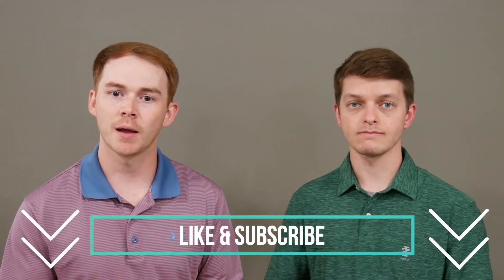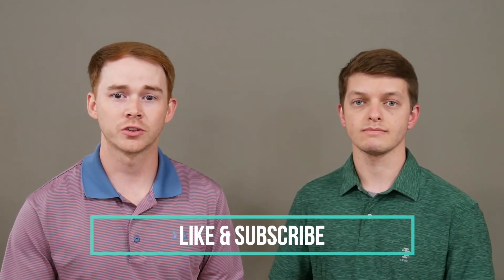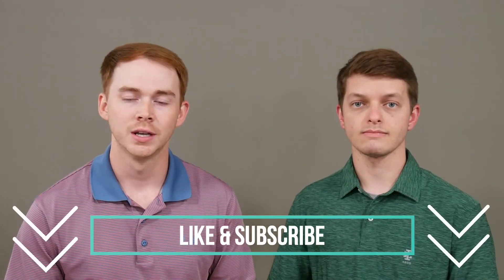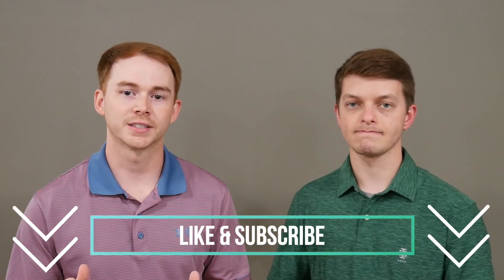Linburg-Comstock Anomaly (Linburg's Sign)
Ever heard of this anomaly? Do you think you have it? Watch to find out!!